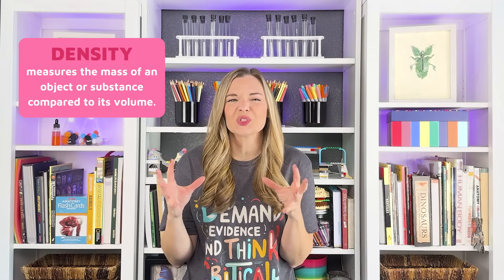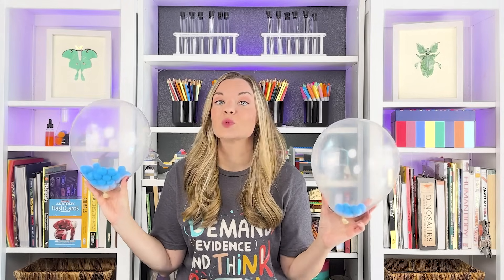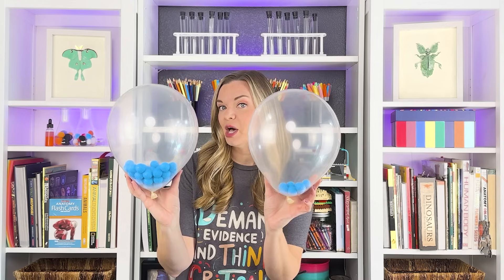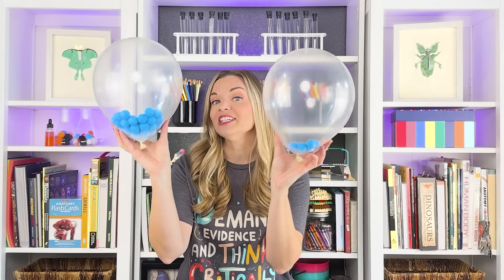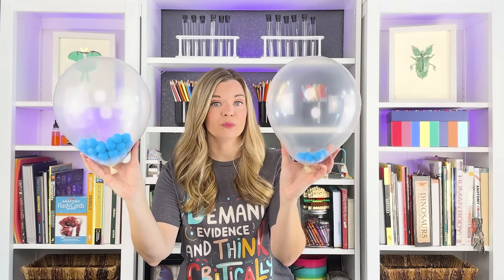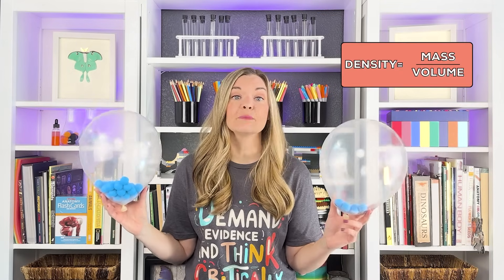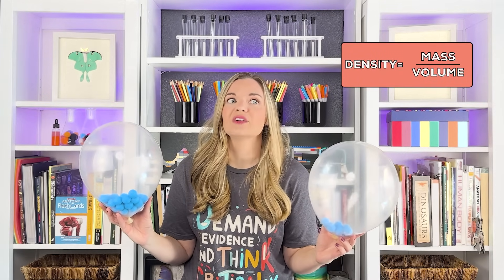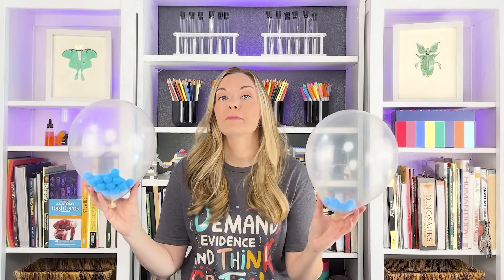What is Density? | Mass Volume & Density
Why does one balloon float and another balloon fall? And why do some liquids always end up back on top no matter how much we shake and flip them upside down? Let’s find out together in this episode all about DENSITY!

IN THIS EPISODE:
-Mass vs Weight
-Volume
-Density
-Relative Density
-Density in Liquids
-Density in Gasses

SCIENCE STANDARDS:
NGSS
MS-PS1-2
Analyze and interpret data on the properties of substances before and after the substances interact to determine if a chemical reaction has occurred. Examples of reactions could include burning sugar or steel wool, fat reacting with sodium hydroxide, and mixing zinc with hydrogen chloride. Assessment is limited to analysis of the following properties: density, melting point, boiling point, solubility, flammability, and odor.
TEKS
SCI.4.5.A
Matter and energy. The student knows that matter has measurable physical properties and those properties determine how matter is classified, changed, and used. The student is expected to: measure, compare, and contrast physical properties of matter, including mass, volume, states (solid, liquid, gas), temperature, magnetism, and the ability to sink or float;
SCI.5.5.A
Matter and energy. The student knows that matter has measurable physical properties and those properties determine how matter is classified, changed, and used. The student is expected to: classify matter based on measurable, testable, and observable physical properties, including mass, magnetism, physical state (solid, liquid, and gas), relative density (sinking and floating using water as a reference point), solubility in water, and the ability to conduct or insulate thermal energy or electric energy;
SCI.6.6.B
Matter and energy. The student knows matter has physical properties that can be used for classification. The student is expected to: calculate density to identify an unknown substance.